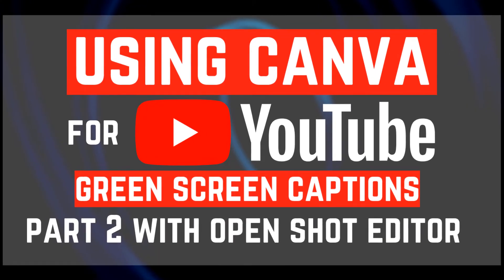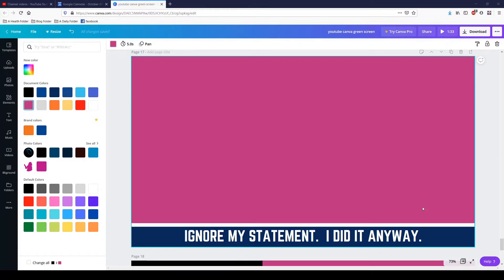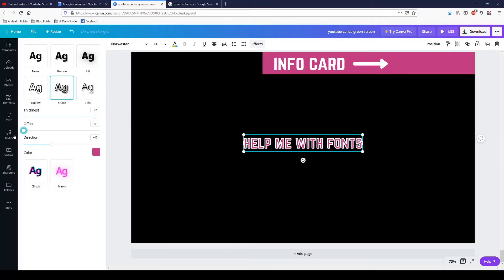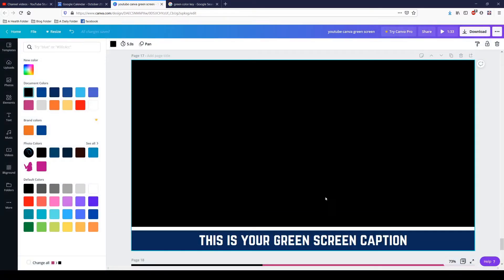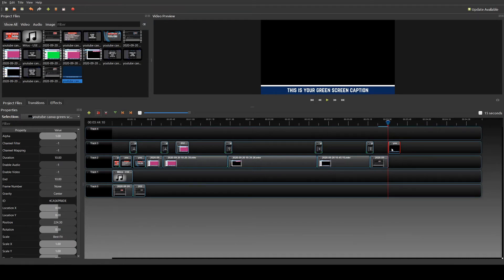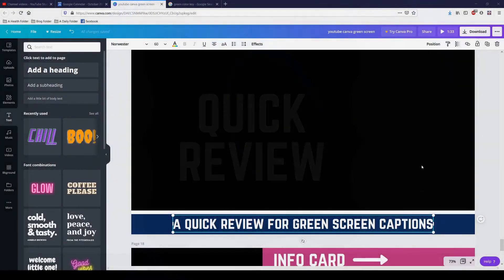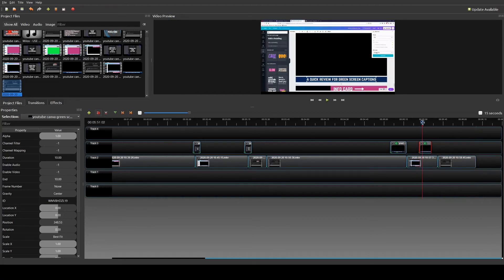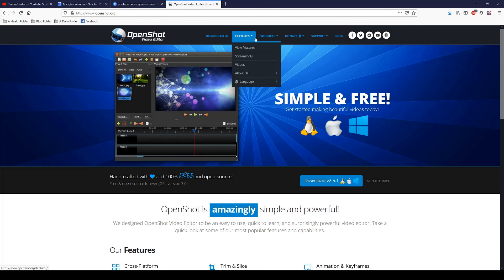Canva for YouTube | Green Screen Part 2 | Using Open Shot Chroma Key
In this video Canva for YouTube | Green Screen Part 2 | Using Open Shot Chroma Key, we share with you a key tip in creating your green screen captions that we realized after publishing our first video.  Plus we wanted to share with you how we use Open Shot in order to create that green screen effect for our videos.

Please be sure to visit our website for more information on this and other videos. (this video might not be on the website quite yet, but there is a technology tab where you can find more information about the other Canva Creations.

0:00 What to expect
0:15 Size Dimension (25)
0:27 Background Color
1:32 Duplicate Tip
2:45 Download Caption
3:27 Open Shot Chroma Key
5:35 Quick Review
7:15 Bonus Tip:  Open Shot
8:05 Cut Scenes

Social Media | Instagram, Facebook & Twitter (likeitornotyt)